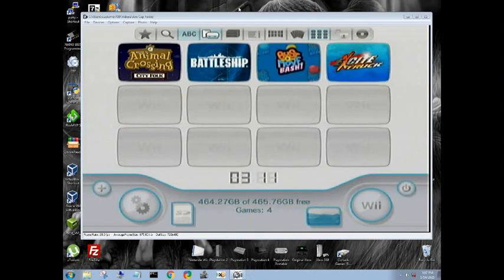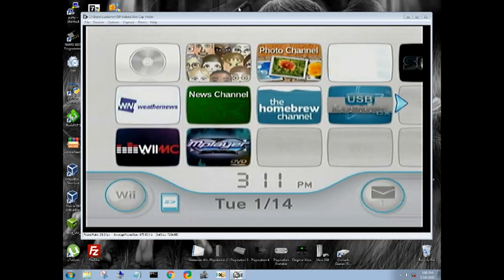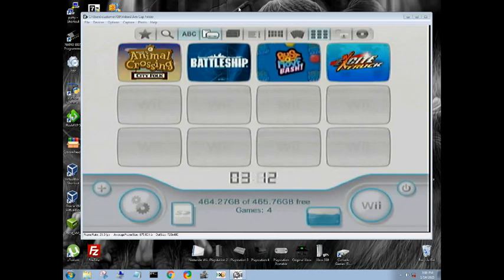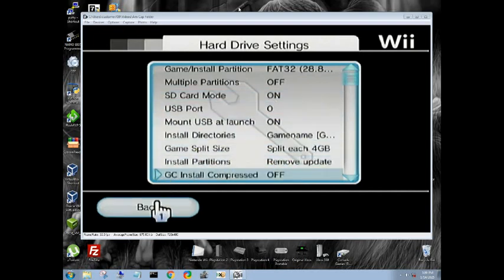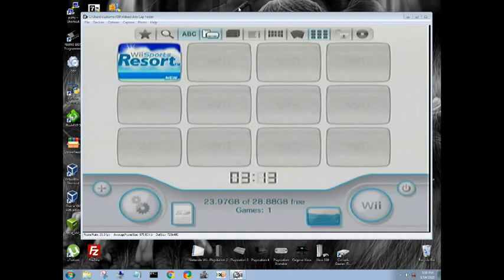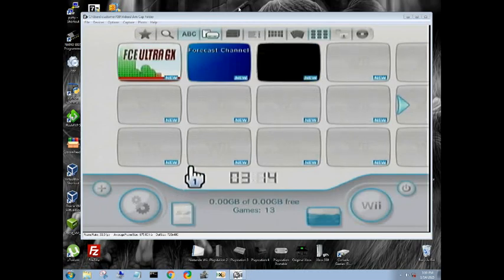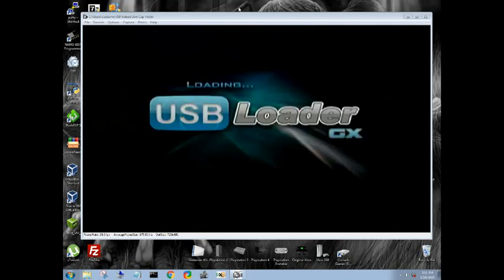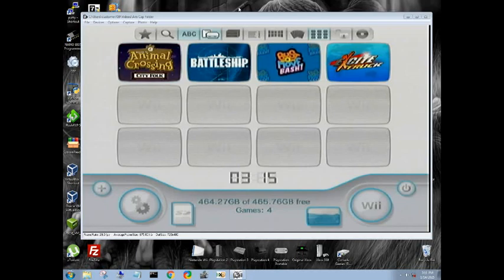USB to SD Mode USB Loader GX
Switch between SD mode and USB mode on USB Loader GX.